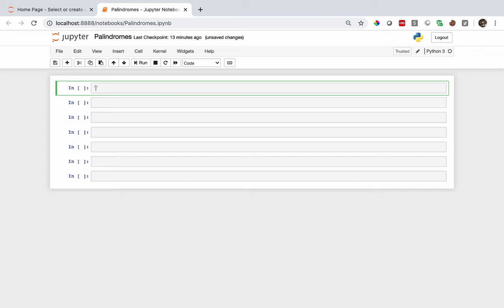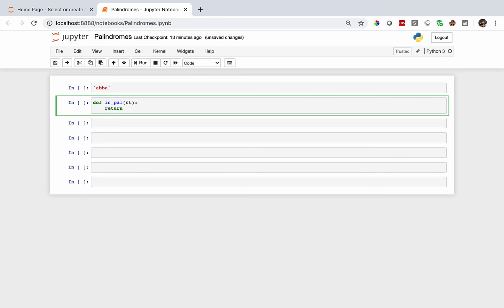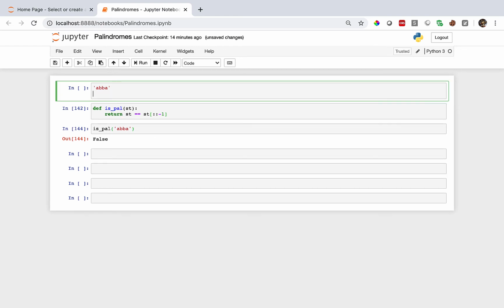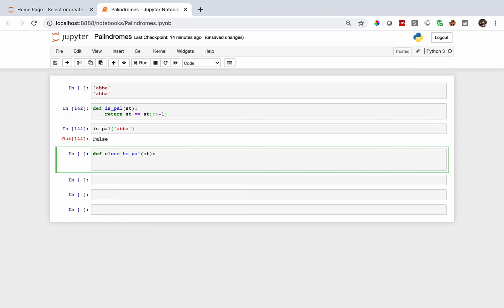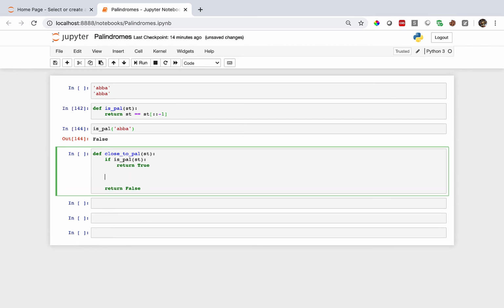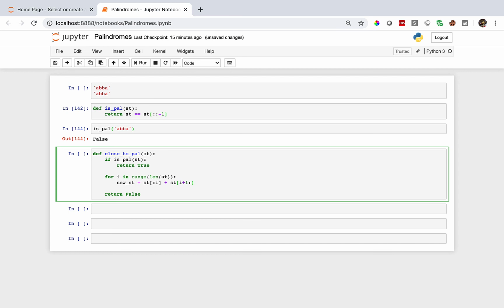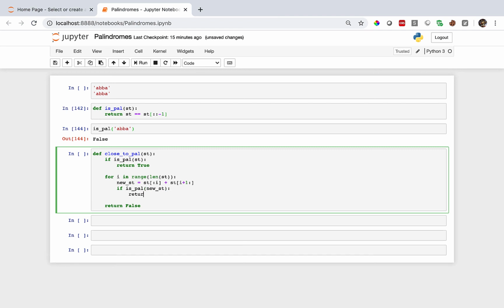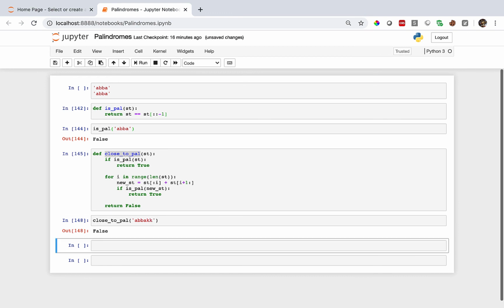Palindrome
This is a video on how to check if a string is a palindrome or close to a palindrome.